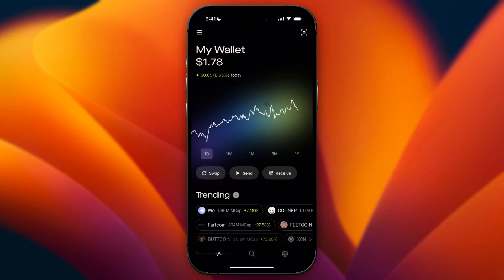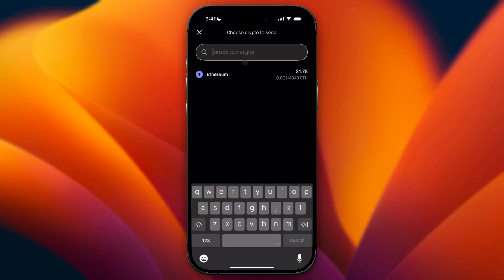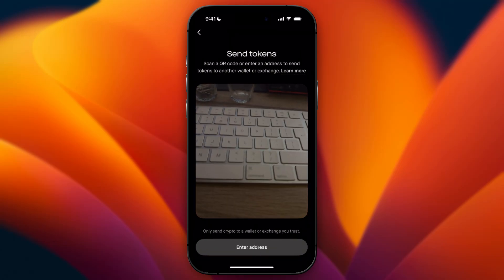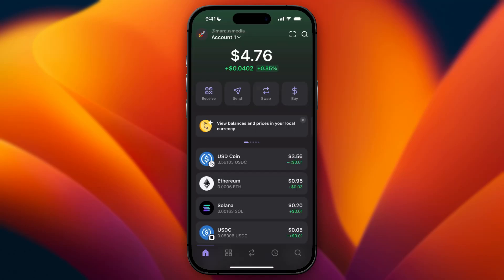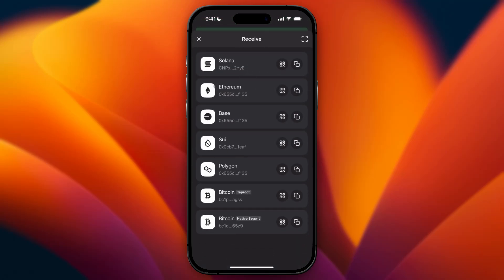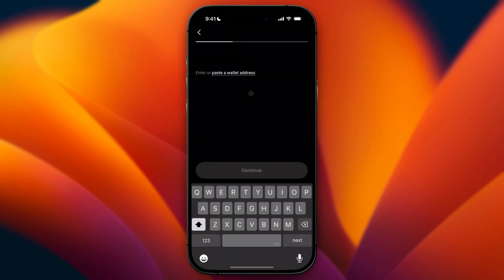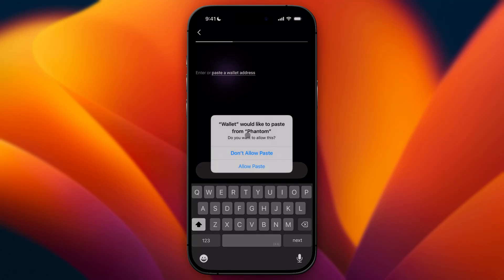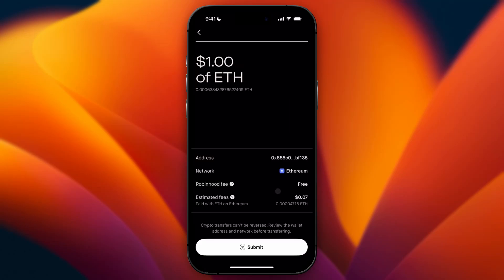How to Transfer Crypto from Robinhood to Another Wallet - Step by Step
In this video, I'll show you How to Transfer Crypto from Robinhood to Another Wallet.
If you're looking to transfer cryptocurrency from your Robinhood account to another wallet, this tutorial will guide you through the process. Whether you're using a hardware wallet like Ledger or a software wallet like MetaMask, you'll learn how to send your crypto securely and efficiently. 🔐📱